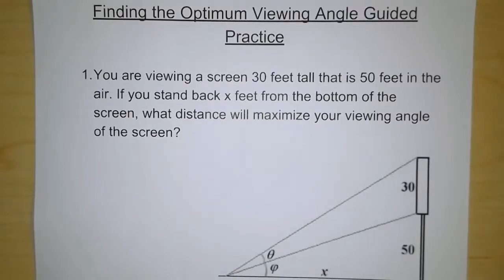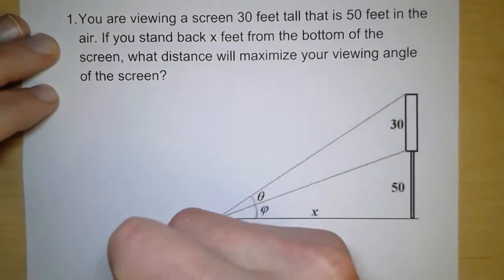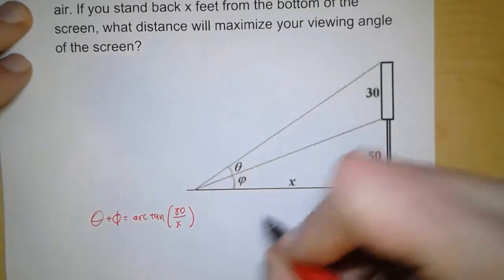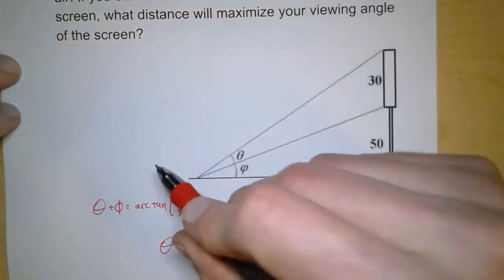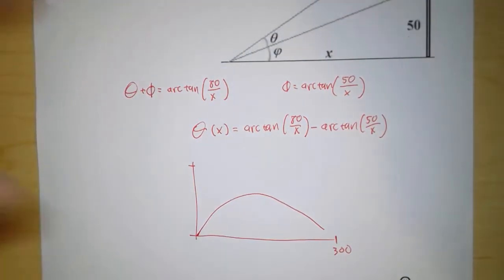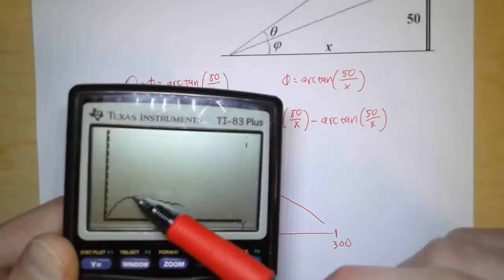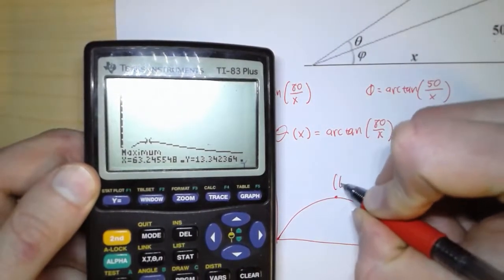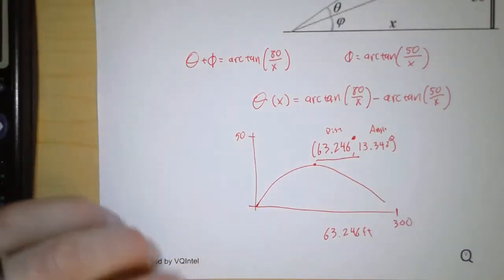Trigonometry - Finding the Optimum Viewing Angle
In this video we guide you through FINDING THE OPTIMUM VIEWING ANGLE!